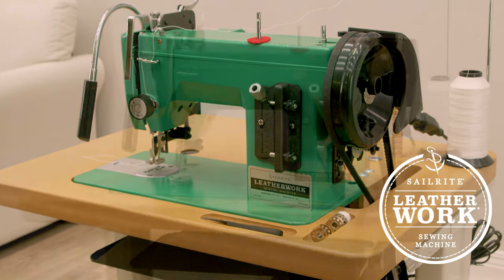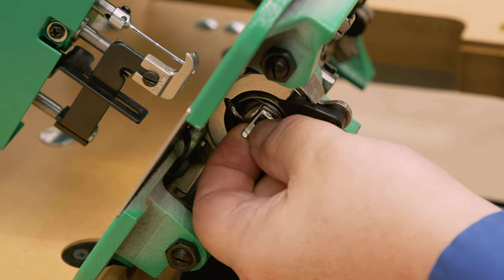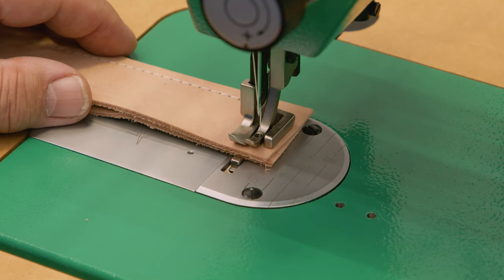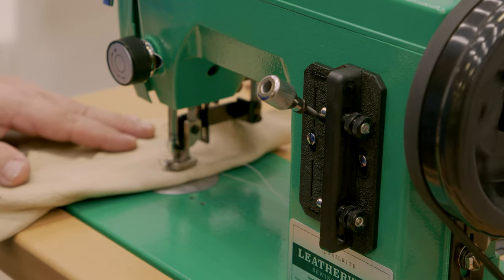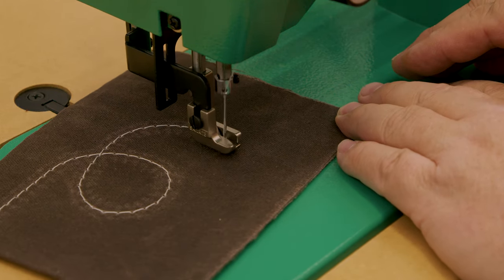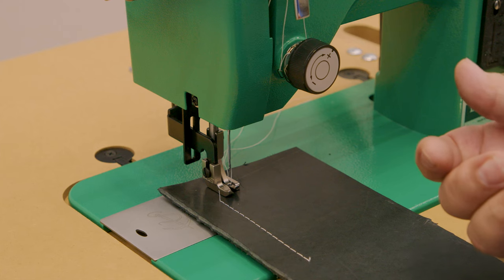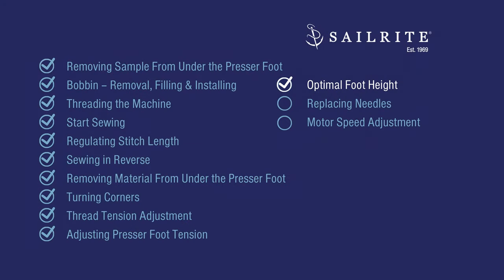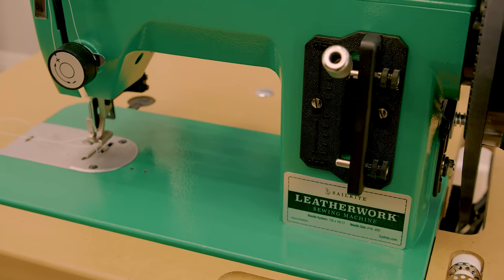Using Your Sailrite® Leatherwork® Sewing Machine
Now that your new Leatherwork Sewing Machine is assembled, you’re ready to start using the machine. This video covers the basics of how to use your machine, including how to wind and insert a bobbin, how to thread the machine, how to sew in forward and reverse, how to set the stitch length and more. We demo sewing on various types of leather and discuss how to adjust the servo motor speed for optimal, controlled sewing. After watching this video, you’ll be ready to test out your Leatherwork Sewing Machine.